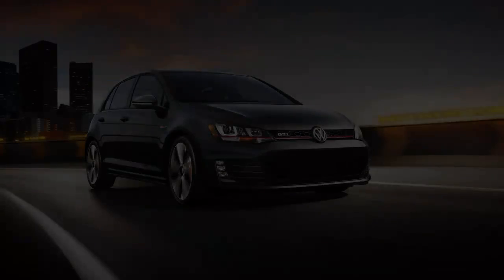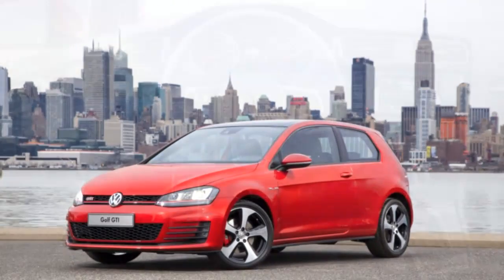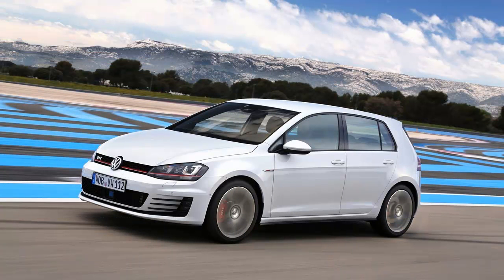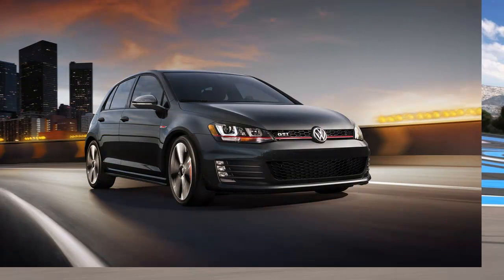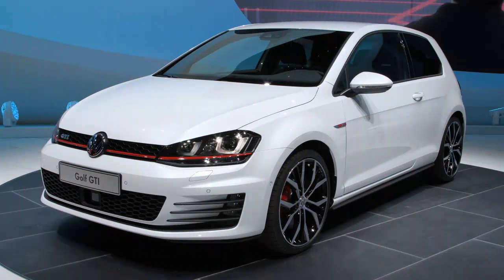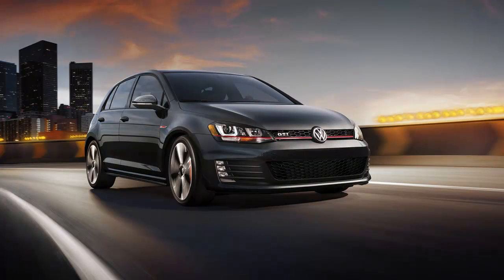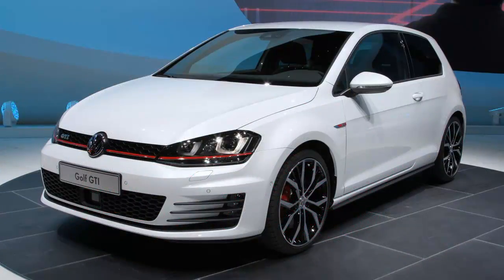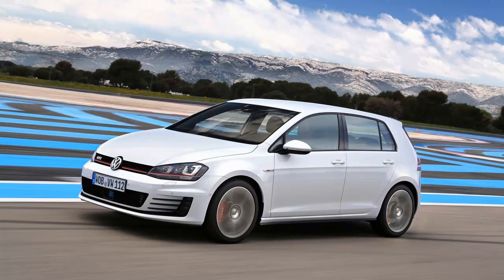UPDATE l 2015 Volkswagen GTI l Performance, Specs, Price, and More